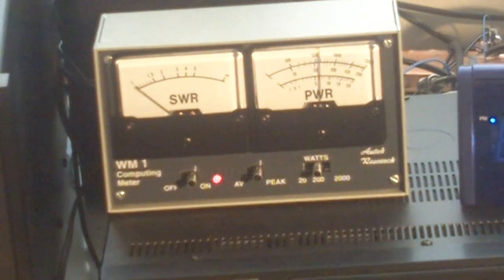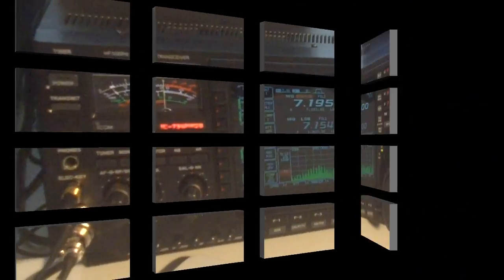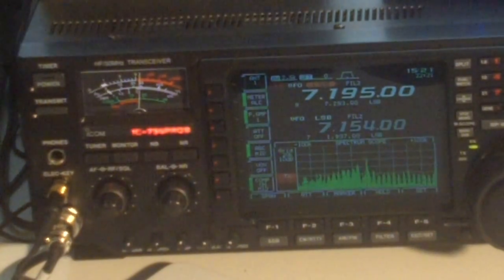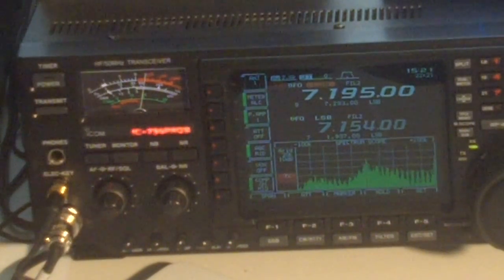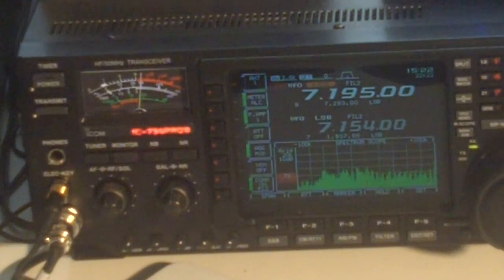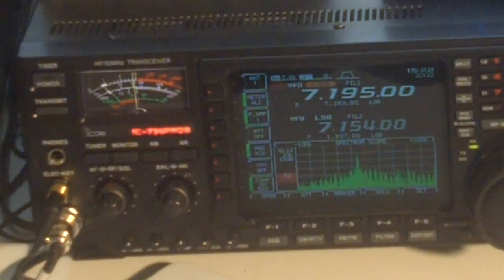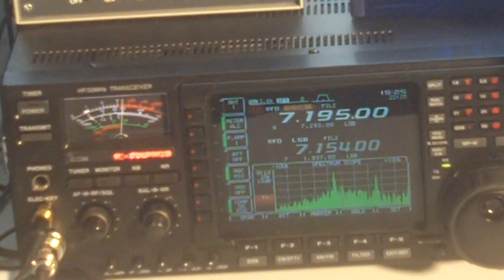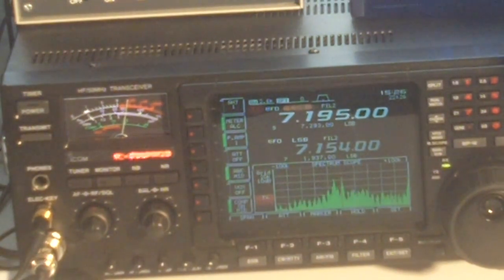Magnetic Loop antenna Helical Loaded part II(2/2)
A helical loaded magnetic loop antenna designed to be 50% smaller then a text book magnetic loop antenna while performing the same.
Small Hoa Antennas
Concealed antennas